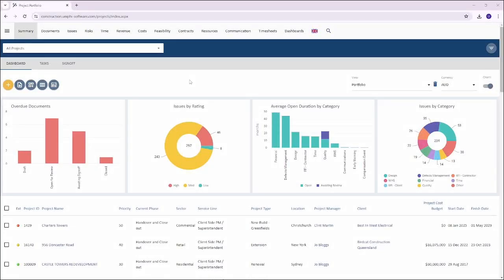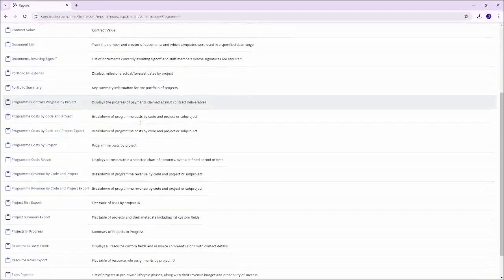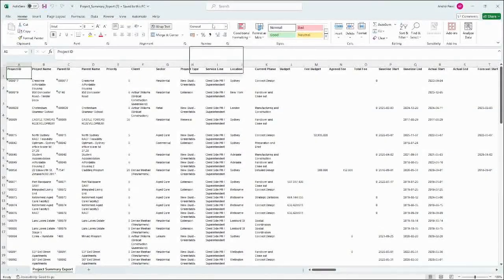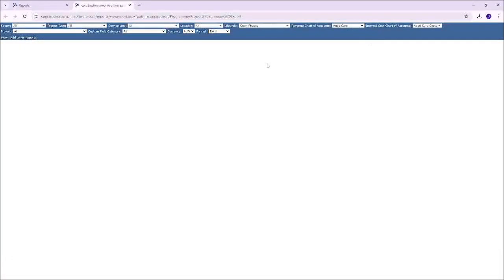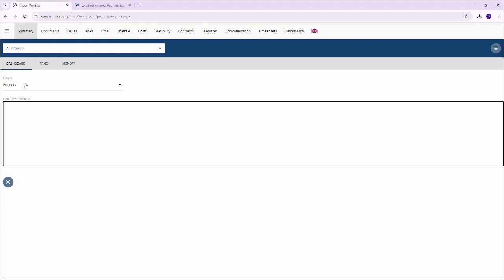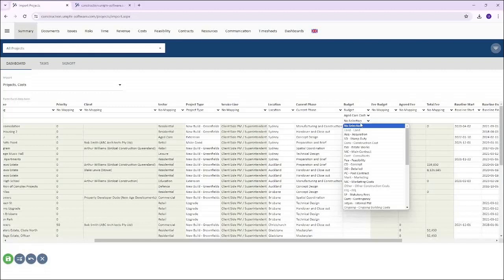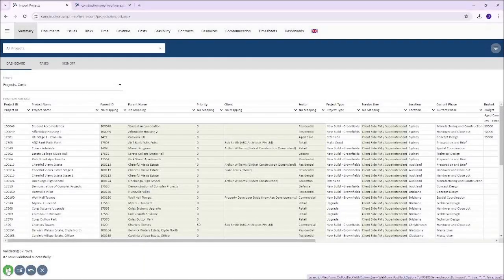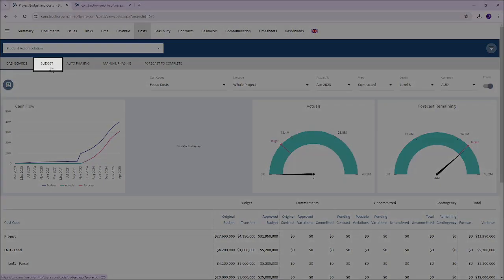How to Bulk Update Projects via Excel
Lear how to bulk update projects via Excel in UniPhi.